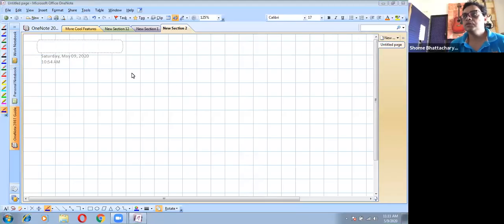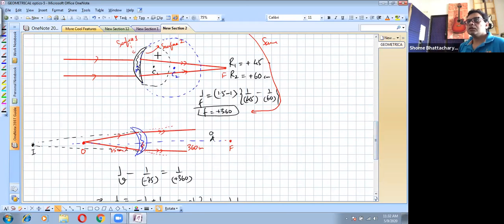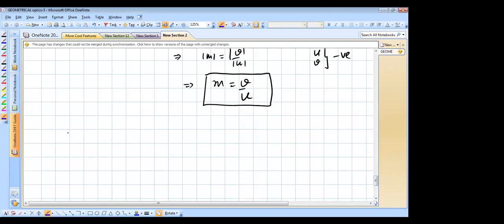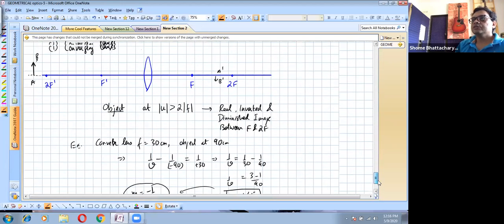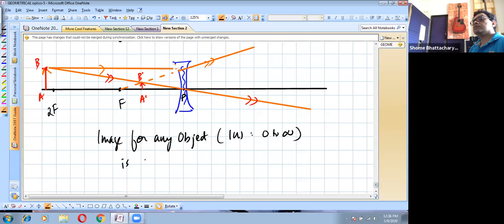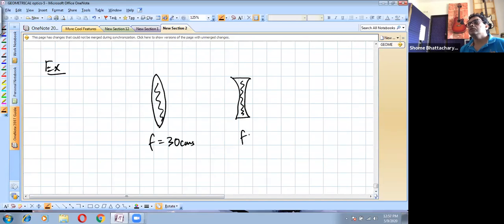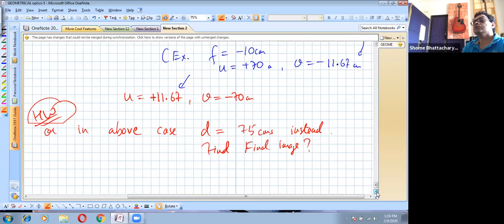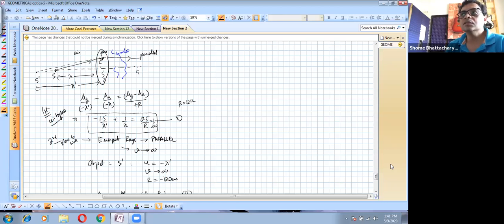Geometrical Optics session 5,Class 12th, Group 1,Date-09-05-2020,By-Shome Bhattacharya